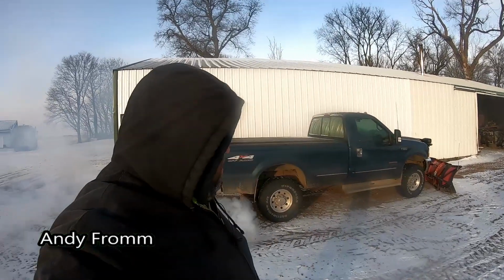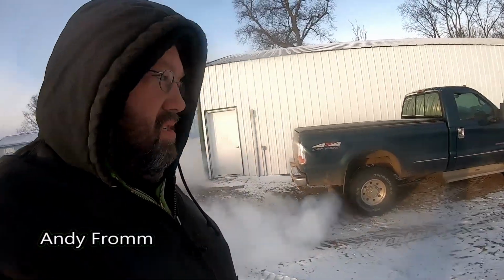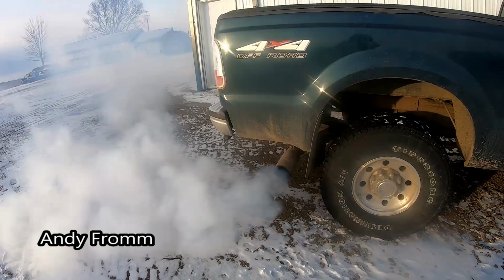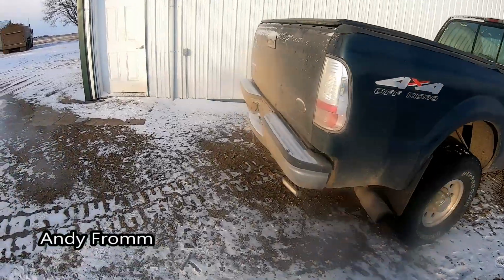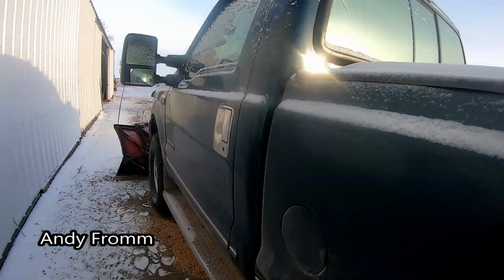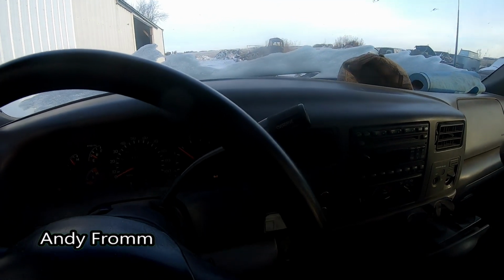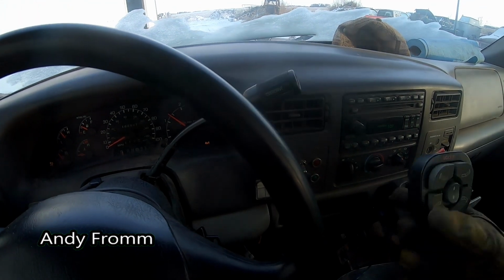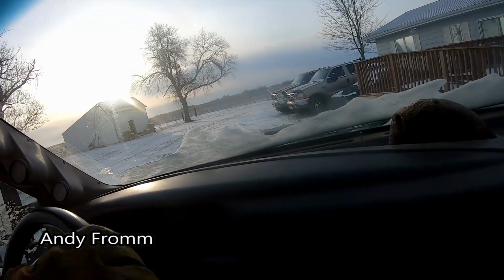Happy 2022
My Gear...
Rode Wireless GO II
External Mic
Mic Adapter Cage